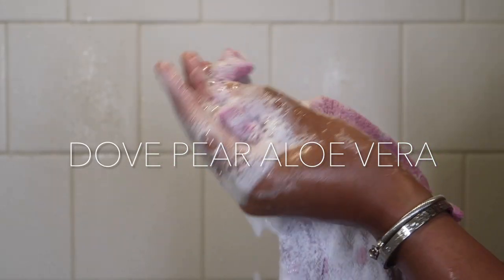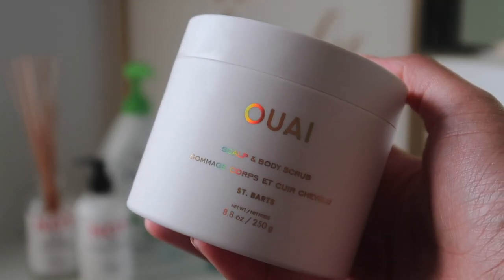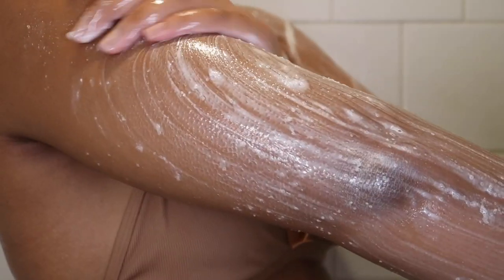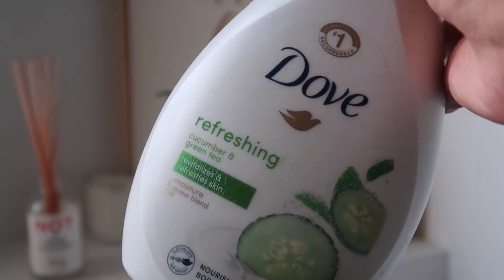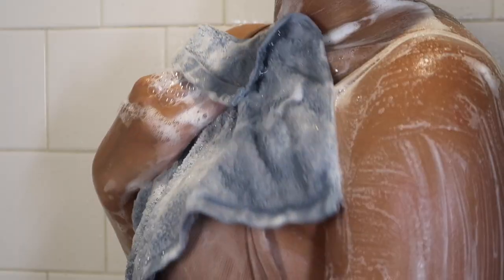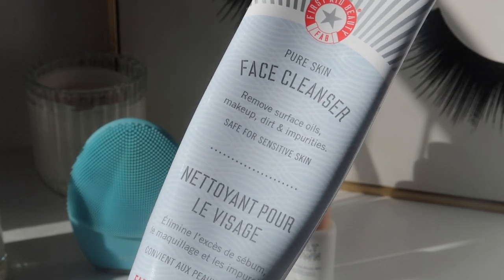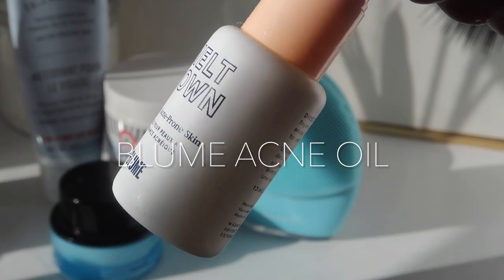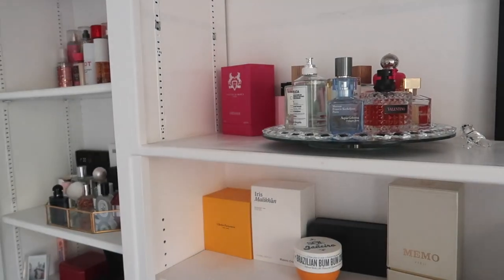POST GYM HYGIENE ROUTINE| smell fresh and clean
Save with code  "CYRA10"  on these products! :)

FAQ:
Which camera do I use? Canon Powershot G7x ii